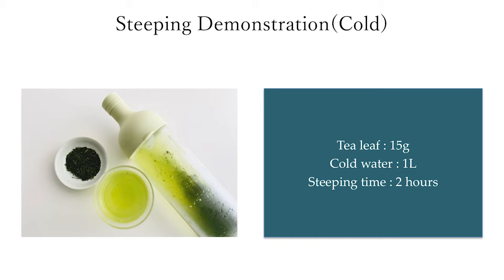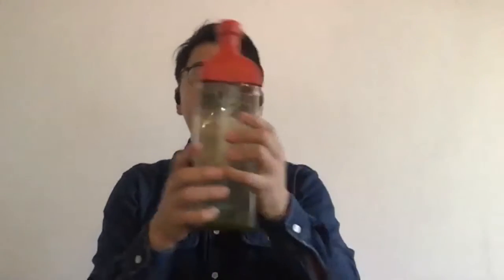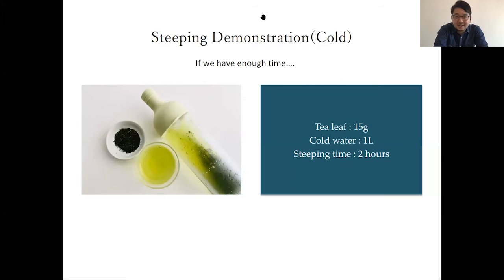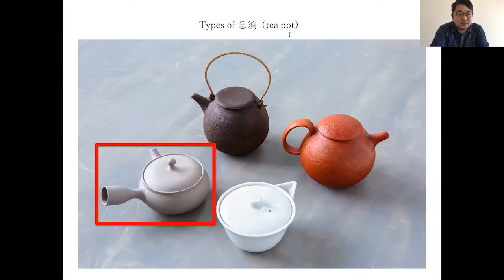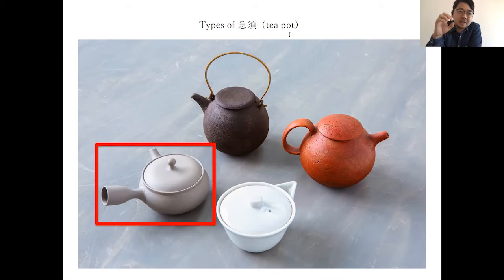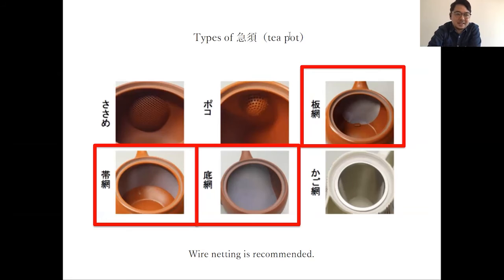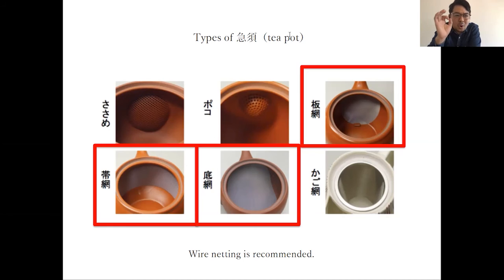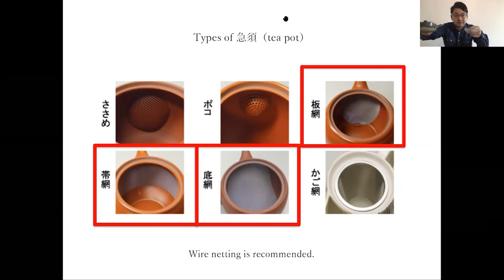Cold Brew Fukamushi cha & Tea Pots w/ Okabe Takahiro | JFG Master Series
Recorded segment from the JFG Master Series Virtual Program: Japanese Tea w/ Okabe Takahiro (15 October, 2020 via Zoom webinar).
Okabe-san's Facebook page for his shop
Upcoming webinars for JFG's Master Series
About Japan Foundation Center for Global Partnership